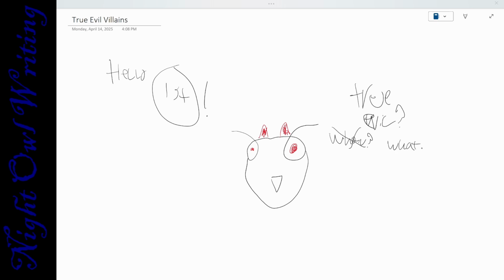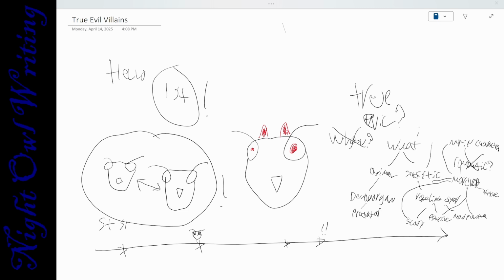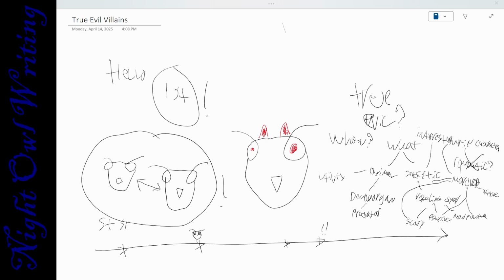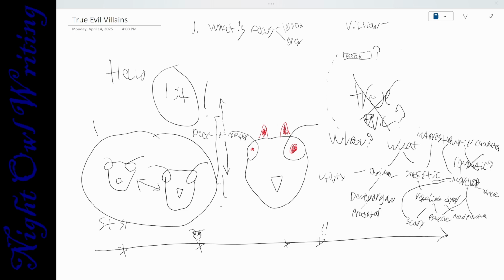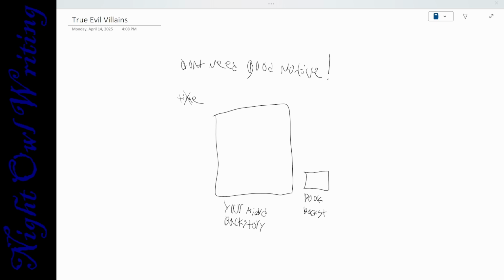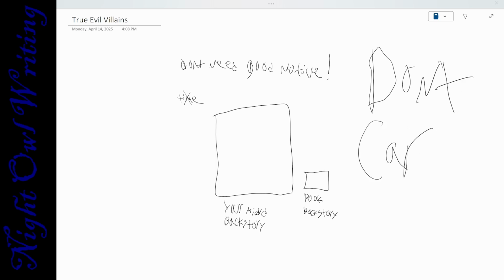Truly Evil Villains: Useful or Lazy?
In this video, I will be discussing true evil villains, and whether they are just a cop out for writers who don't want to write motives, or a useful tool for certain stories. I hope you enjoy.